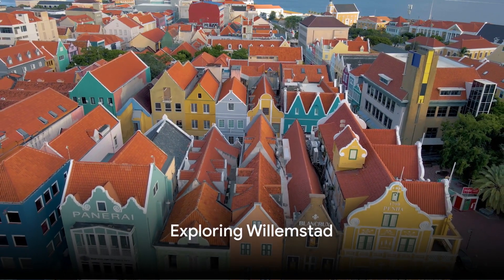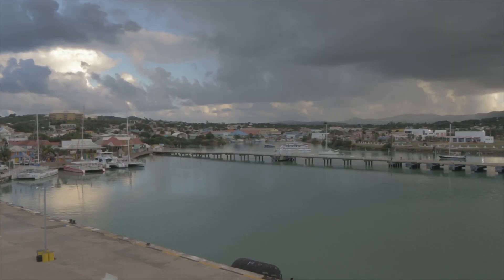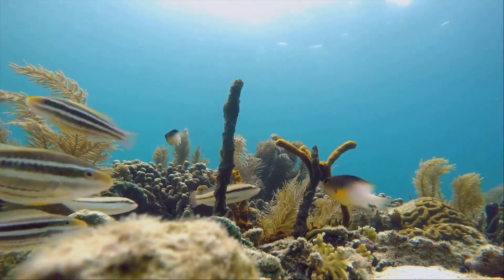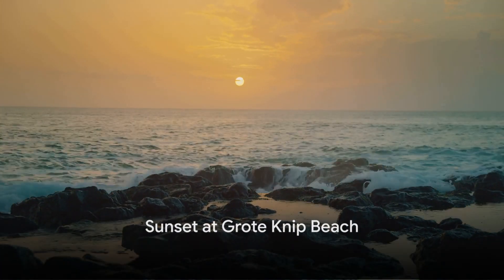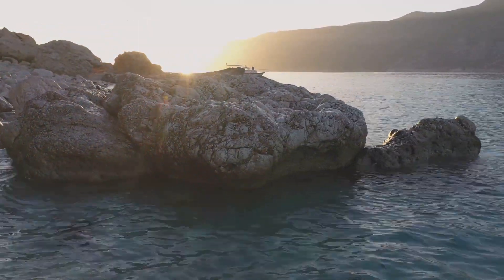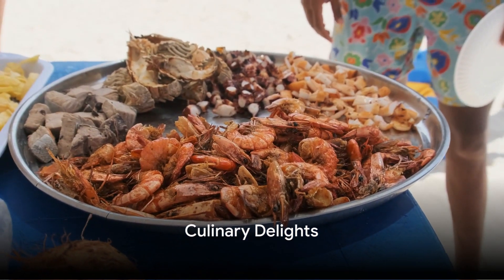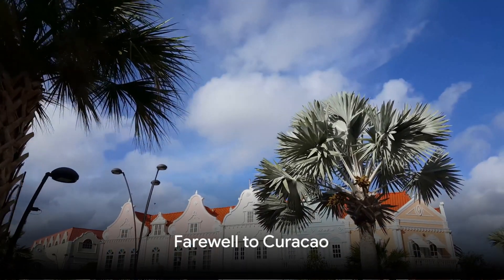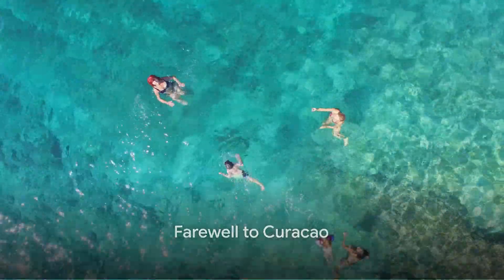Curacao: The Caribbean's Best-Kept Secret Revealed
Welcome to our video, "Discovering the Hidden Gems of Curacao!" In this mesmerizing journey, we invite you to explore the captivating island of Curacao. From stunning beaches to vibrant culture, this destination has it all. Join us as we unveil the hidden treasures that make Curacao truly unique.

Starting with the breathtaking turquoise waters, Curacao boasts an array of pristine beaches perfect for both relaxation and adventure. Whether you're into diving, snorkeling, or simply basking in the sun, the crystal-clear shores will leave you in awe. Be prepared to dive into a world teeming with colorful marine life and mesmerizing coral reefs.

Beyond its picturesque coastlines, Curacao's rich culture and history await your discovery. Immerse yourself in the UNESCO World Heritage-listed capital city of Willemstad, known for its iconic pastel-colored Dutch architecture. Wander through the quaint streets, indulge in delicious local cuisine, and experience the warm hospitality that Curacaoans are famous for.

Nature enthusiasts will find solace in the island's diverse landscapes. Explore the exotic Hato Caves, an underground wonderland filled with ancient rock formations and mysterious petroglyphs. Get ready to hike through captivating national parks, where hidden waterfalls and lush vegetation create an idyllic backdrop for adventurous souls.

Curacao's vibrant culture shines through its lively festivals and events. Dance to the infectious rhythm of traditional music during the colorful Carnival celebrations or experience the distinctive flavors and aromas of the island's culinary festivals. Every moment spent here will immerse you in a vibrant tapestry of local customs and traditions.

Escape the ordinary with Curacao's array of off-the-beaten-path attractions. Discover hidden beaches nestled away in secluded coves, surrounded by untouched nature. Unwind in a hammock beneath swaying palm trees, listening to the soothing sounds of waves gently lapping the shore.

So, what are you waiting for? Join us on this unforgettable journey and let the hidden gems of Curacao mesmerize you.